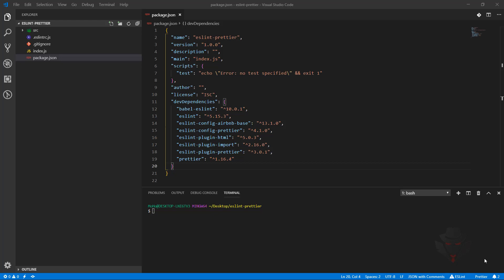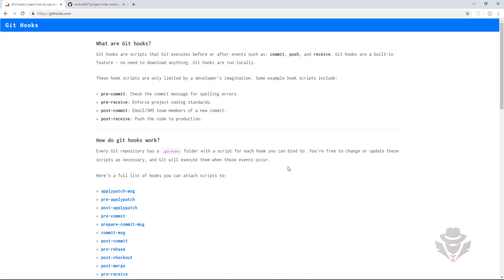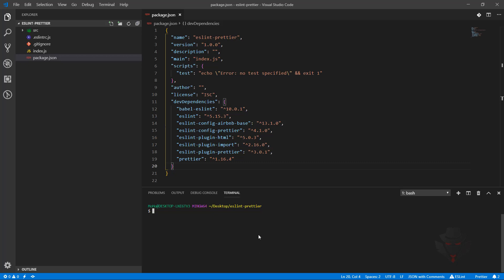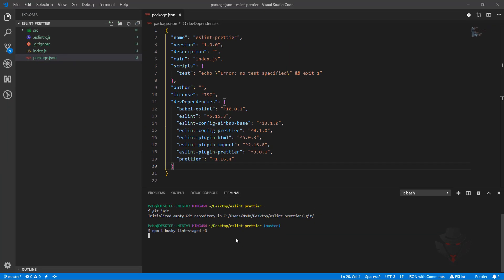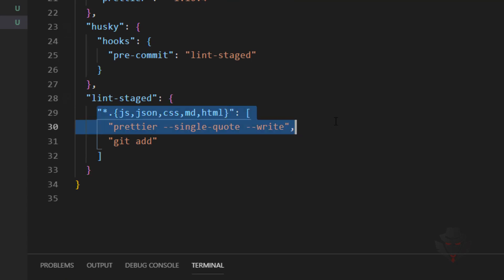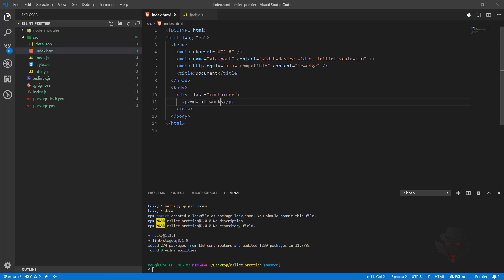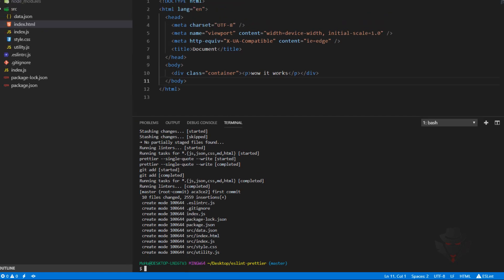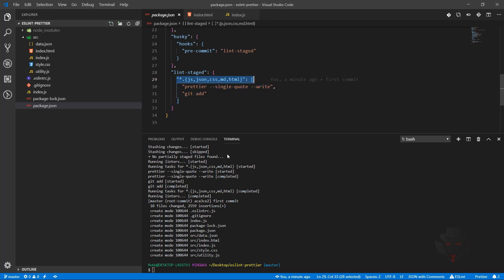Git hooks with Husky - No bad commits any more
In this video you are going to learn how to bind Prettier to pre-commit hooks with Husky.

So there will no bad formatted code get committed. You can do a lot more and bind more script and command to different hooks.

What are Git hooks?
Git hooks are scripts that Git executes before or after events such as: commit, push, and receive. Git hooks are a built-in feature - no need to download anything. Git hooks are run locally.